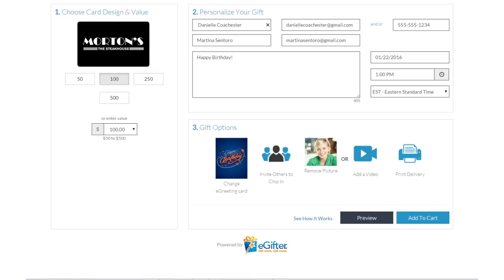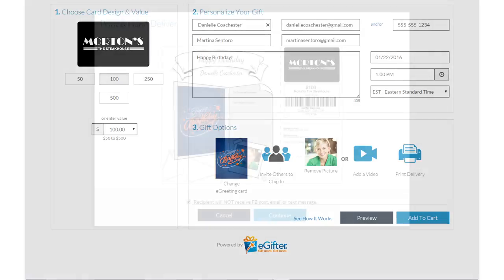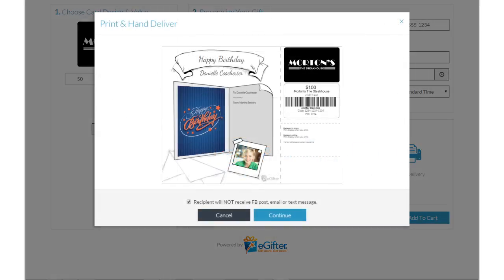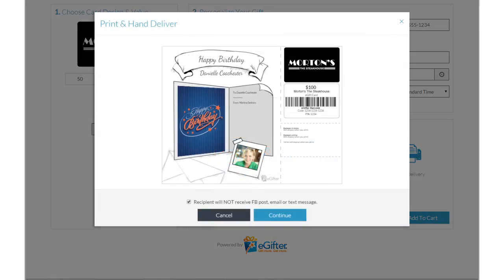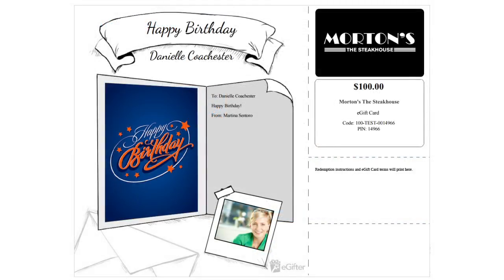How to print and hand deliver a Morton's The Steakhouse Gift Card to a friend.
How to print and hand deliver a Morton's The Steakhouse Gift Card to a friend. for more information.